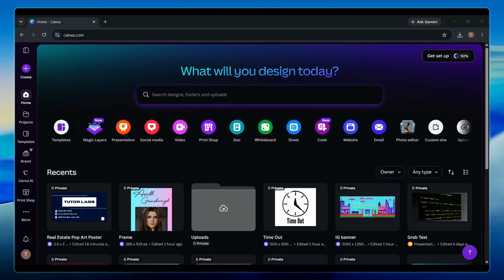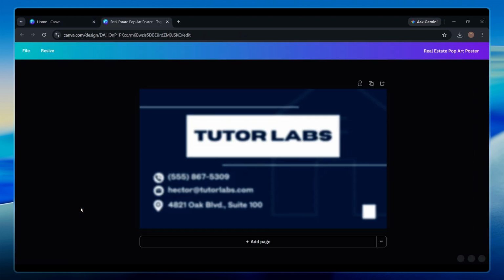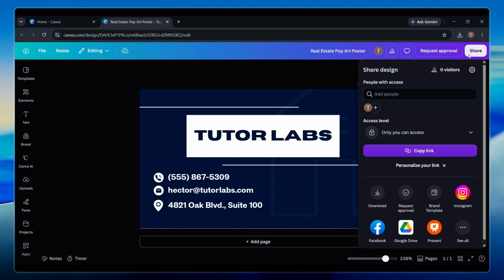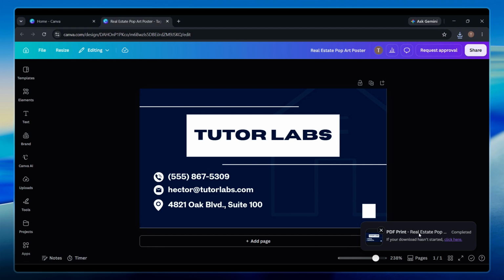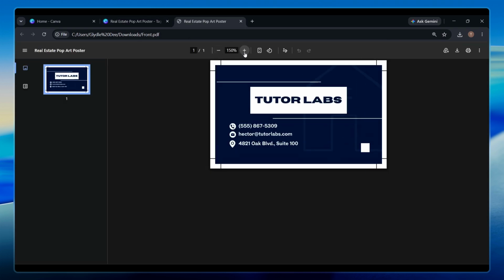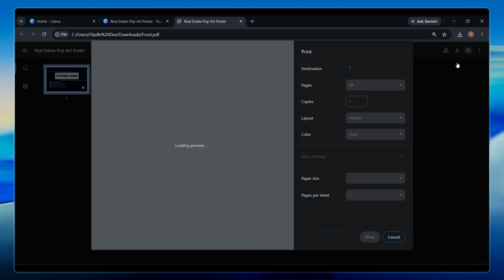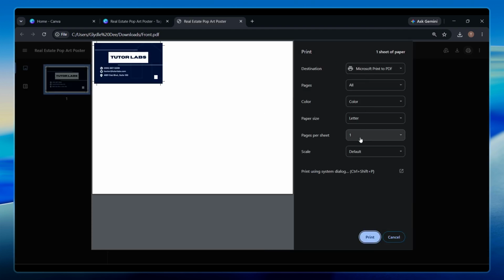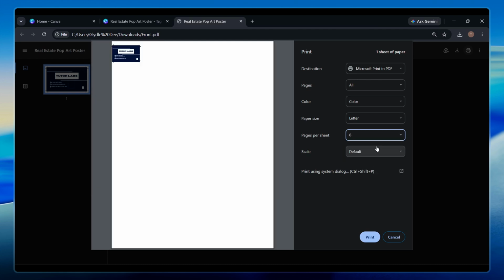How To Print Multiple Real Estate Pop By Tags On One Page From Canva | Tutorial 2026